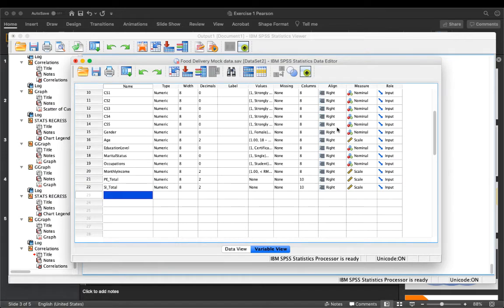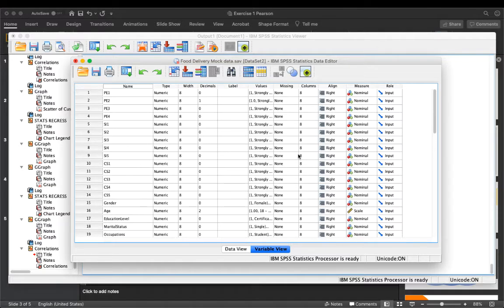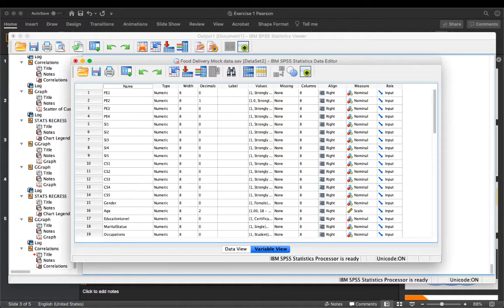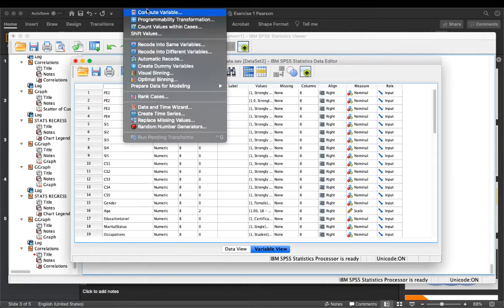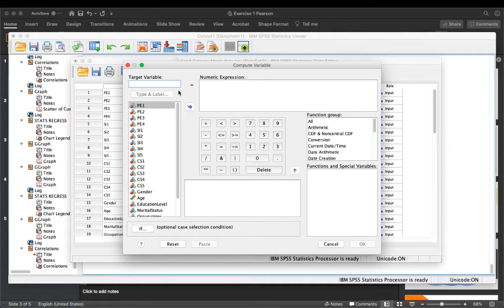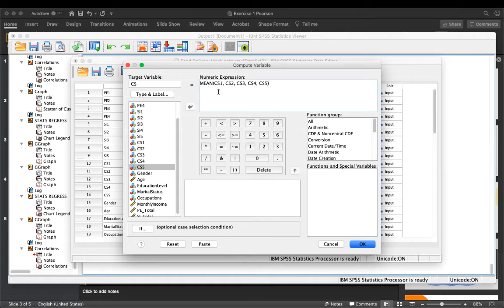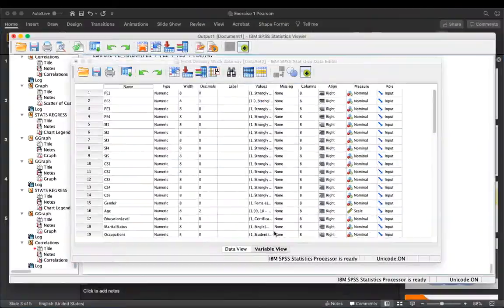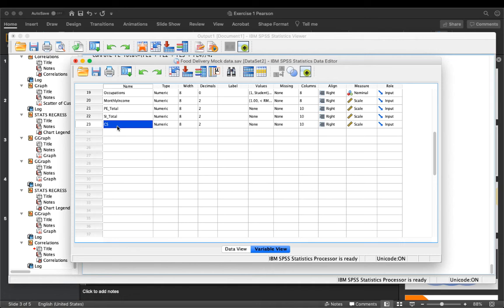Computing Items into a Single Construct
Computing items into a single construct for SPSS. Students often ask me this question - how to run Inferential statistics if they have multiple items?
Here's one of the simpler ways.